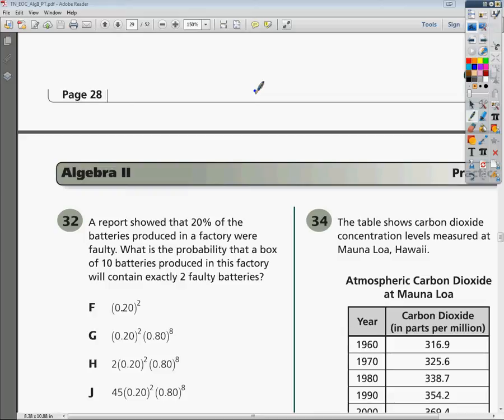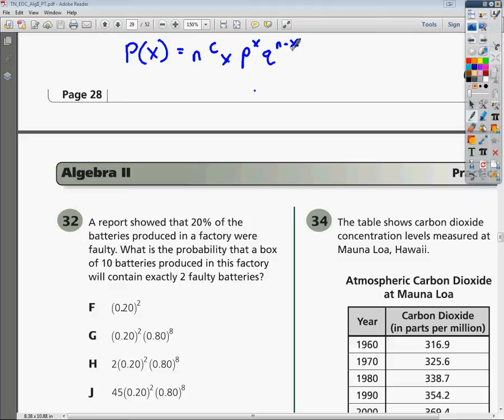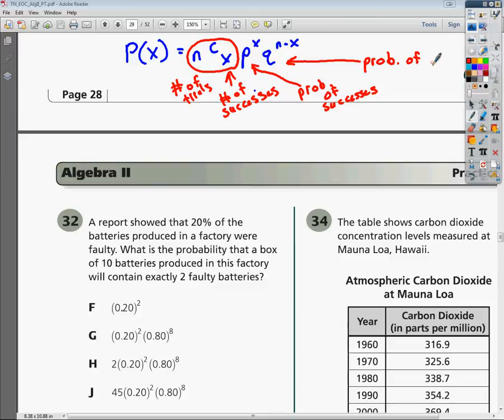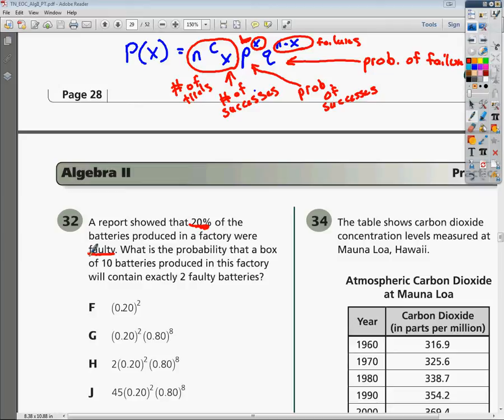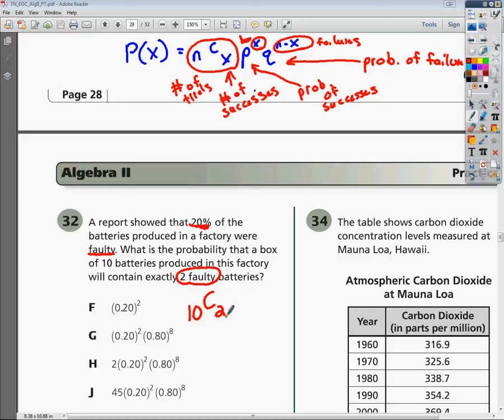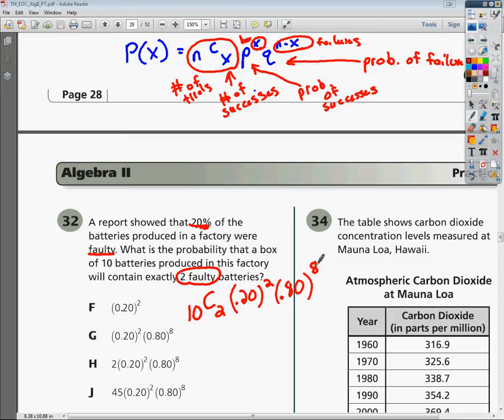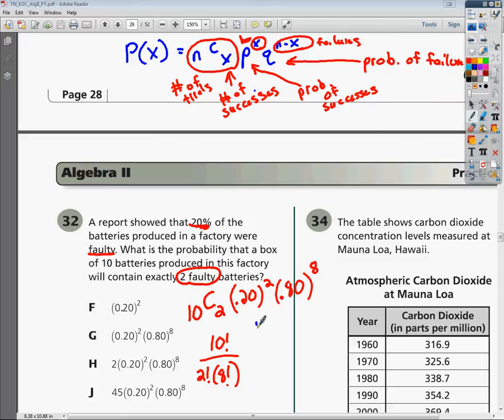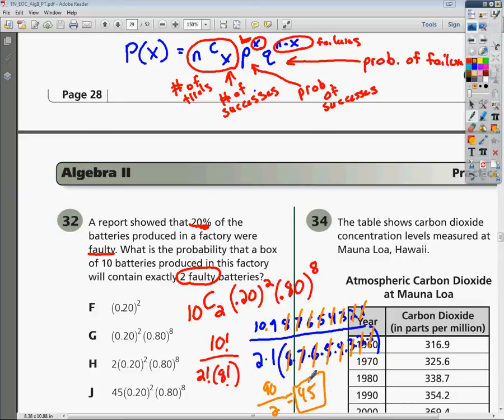***Question 32 - Tennessee Algebra 2 EOC Practice Test 1